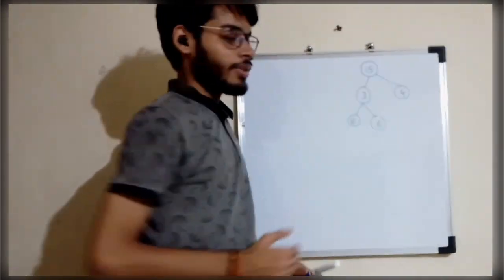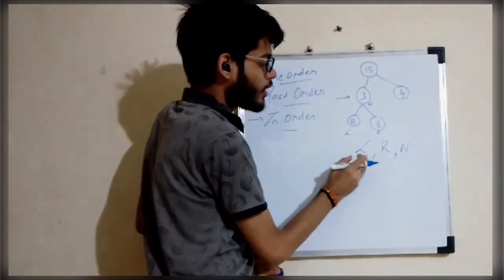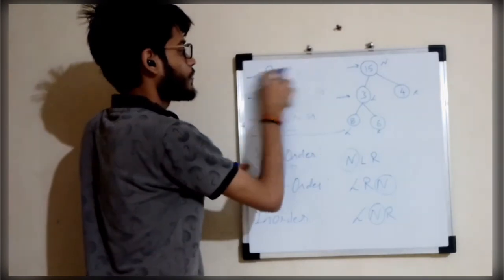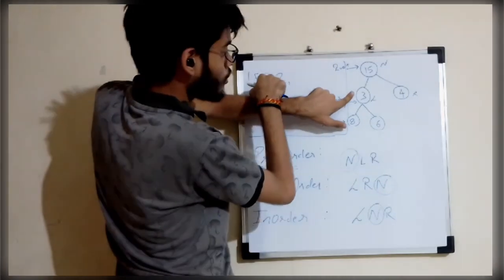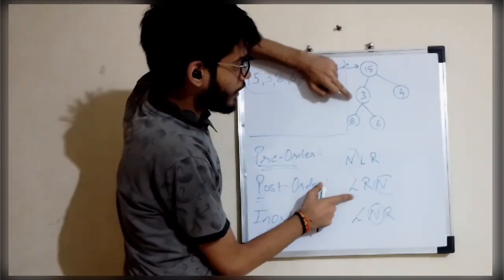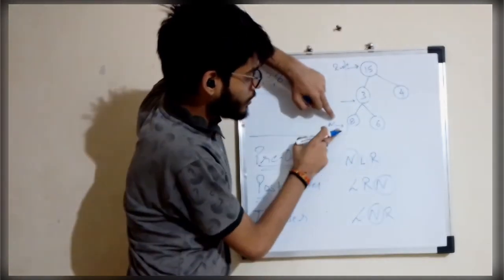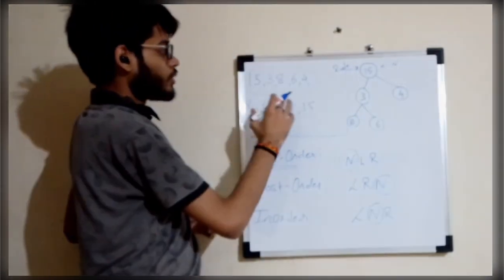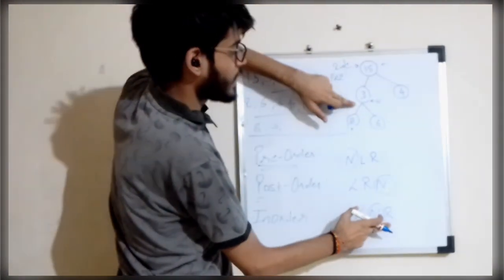Pre-order , Post-order , In-order Traversal in Binary Trees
Learn about inorder , preOrder , postOrder traversal in graphs